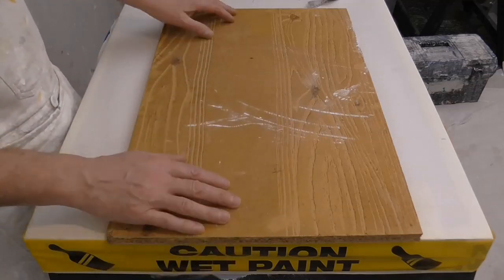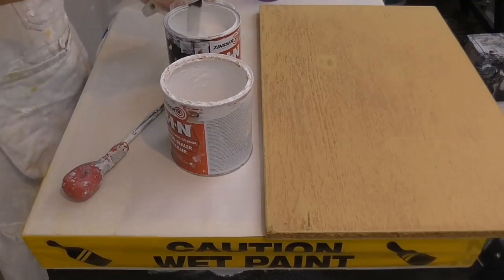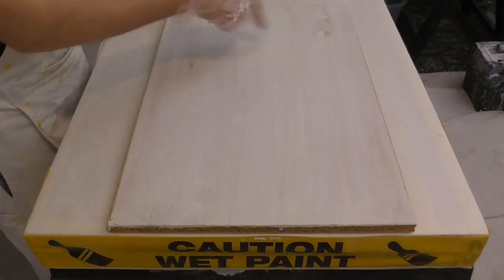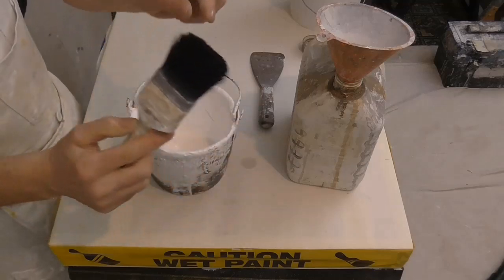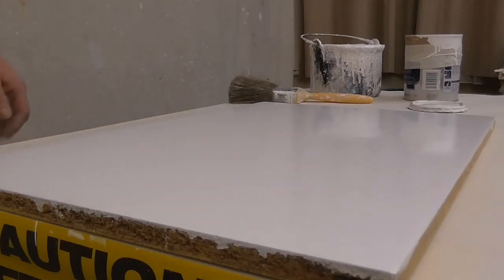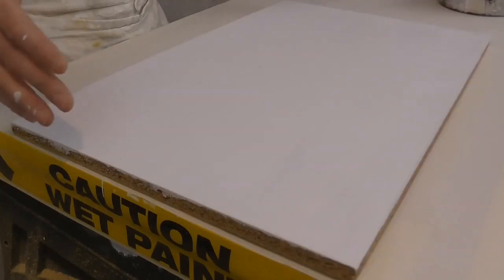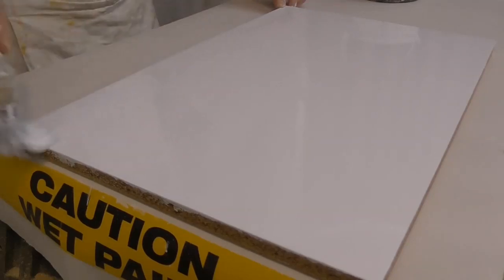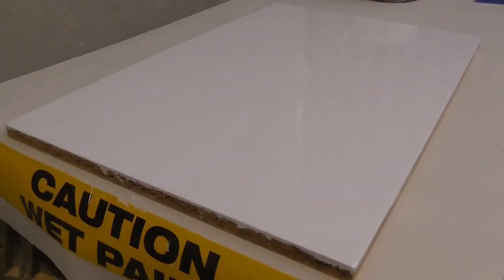Perfect Gloss Finish Using A Paint Brush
Always wear a dusk mask when sanding and be extra careful sanding old paint.